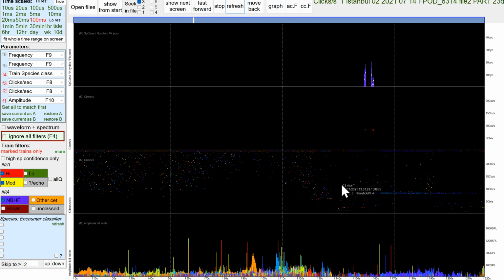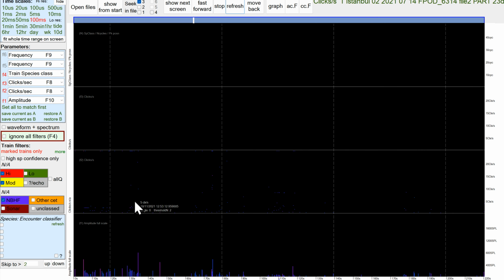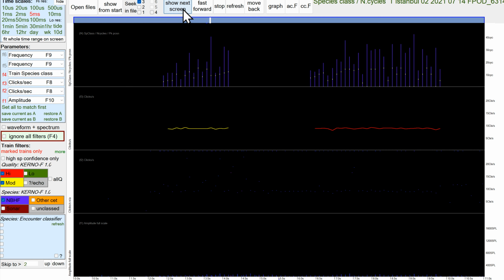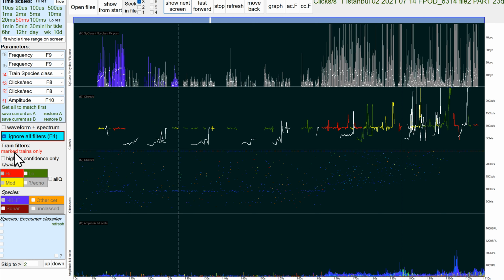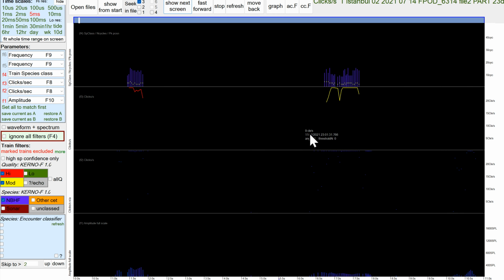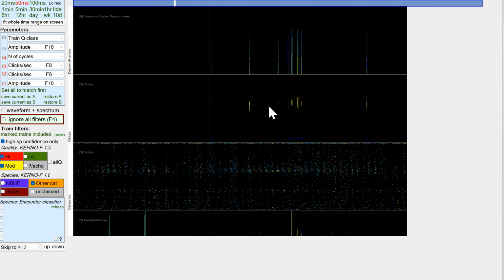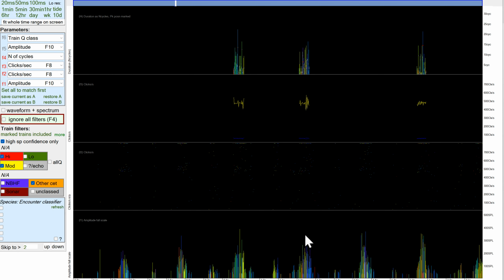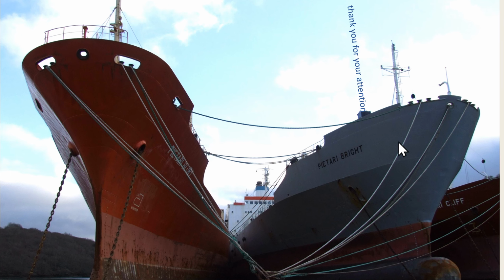Boat sonars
Two videos on this subject, Features of clicks from sonars.